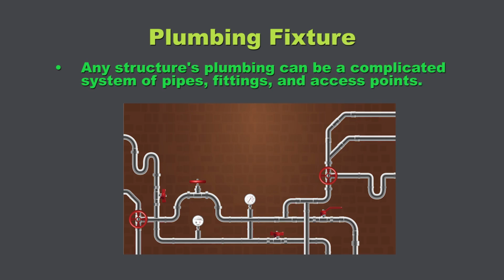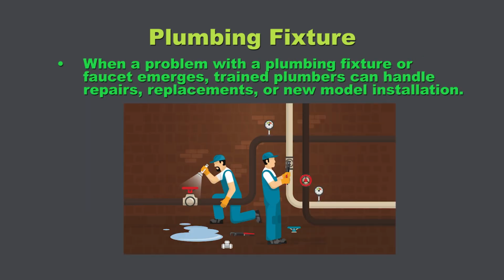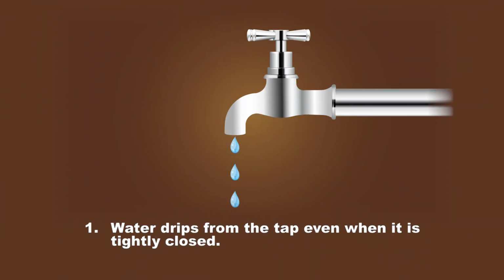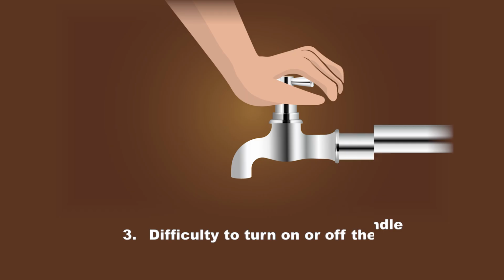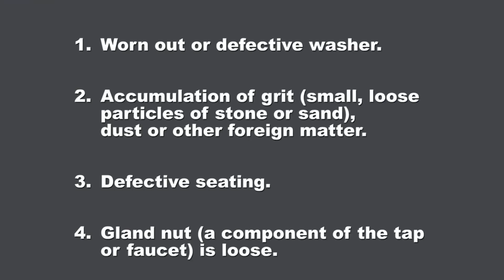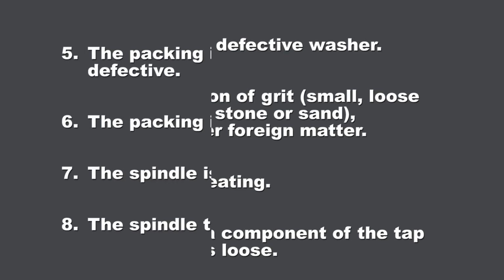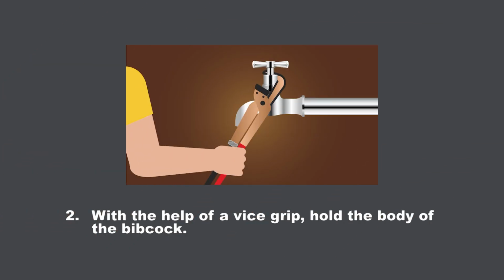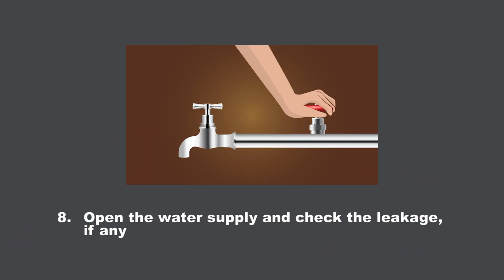Repair of Fixture-Bibcock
Sector : Plumbing | Job Role : Plumber General | Class : 10
PSS Central Institute of Vocational Education, NCERT, Bhopal